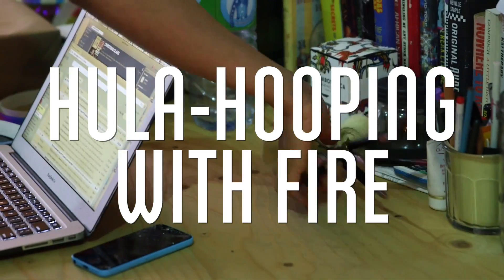Hula-hooping with fire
When Marawa nearly went up in Flames

Marawa the Amazing was the first Londoner to appear in the series. During her film she mentions how much she hates fire hoops - but why? Here, she explains how she almost turned into a human fireball on ‘Britain’s Got Talent’